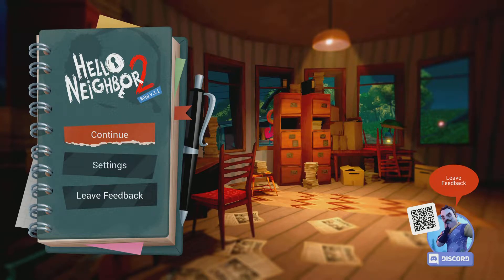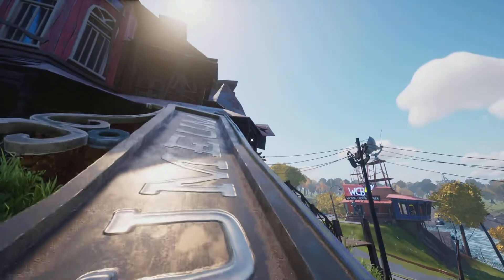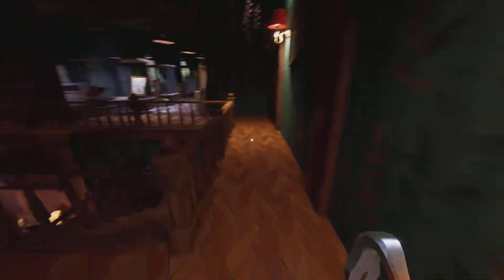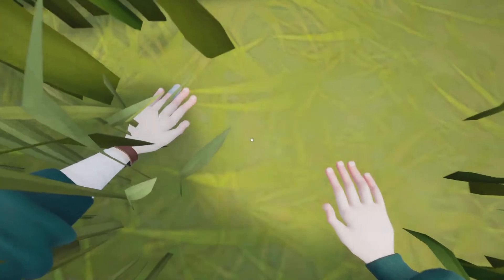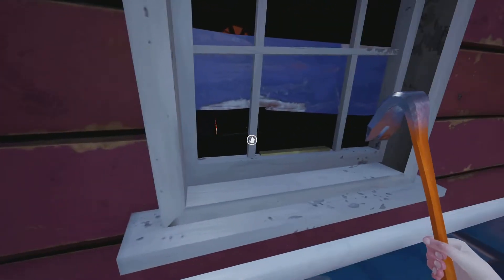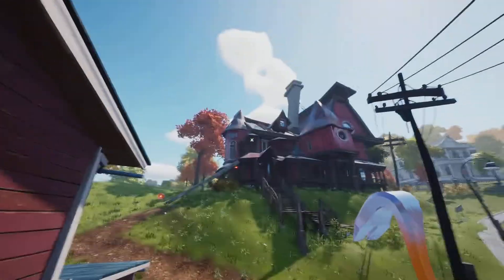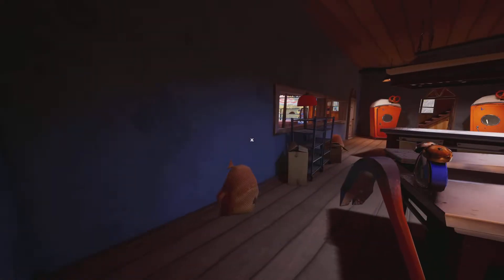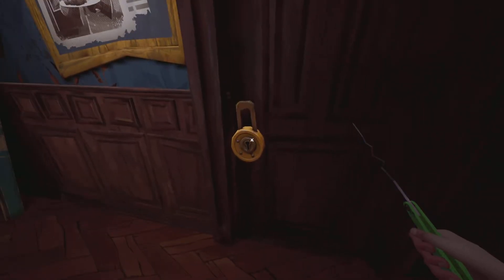WHAT IS THIS LOCK PICK FOR Hello neighbour 2 DEMO pt3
Hope you enjoy the gameplay